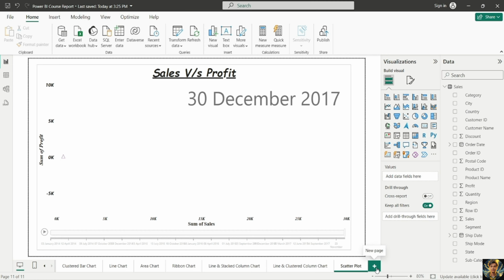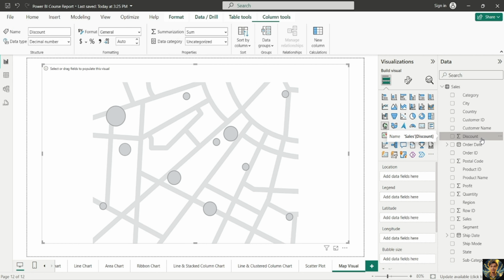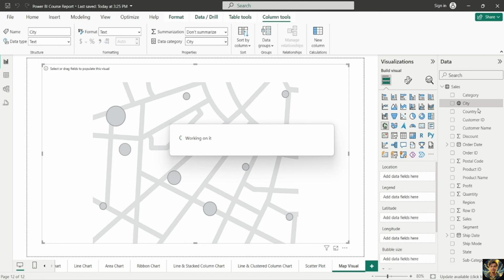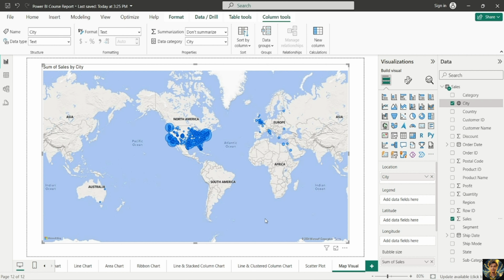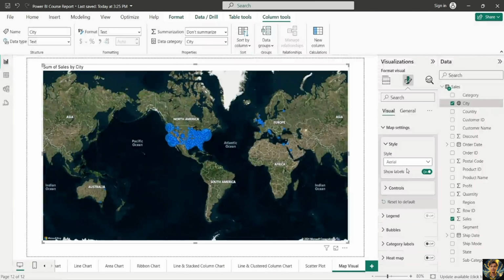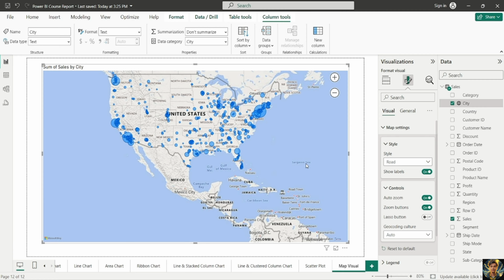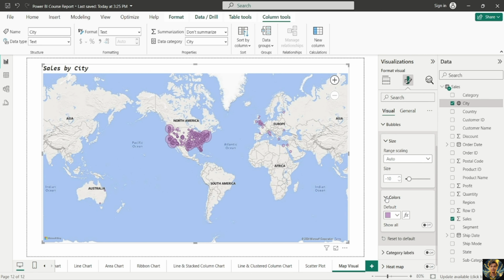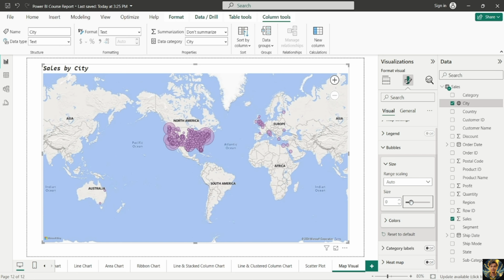How to Create a Bubble Map in Power BI | Step-by-Step Visualization Tutorial for Beginners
Want to make your Power BI dashboards stand out? In this video, you’ll learn how to create an interactive Bubble Map in Power BI — from adding data to customizing visuals for powerful insights. Perfect for beginners who want to improve their data storytelling skills.

✅ What you’ll learn:

How to use map visuals in Power BI

Setting up data for bubble maps

Customizing colors, sizes, and tooltips

Making your reports more interactive

📊 Whether you’re a student, data analyst, or Power BI enthusiast, this tutorial will help you take your data visualization skills to the next level!